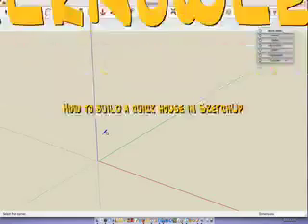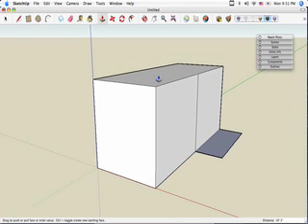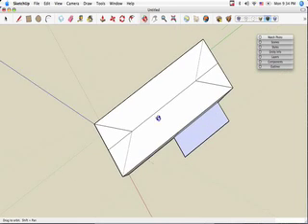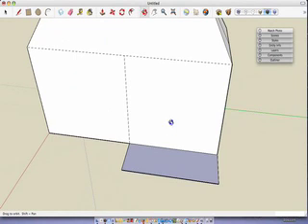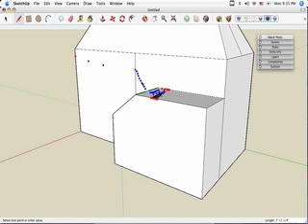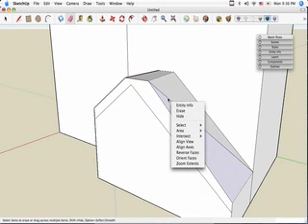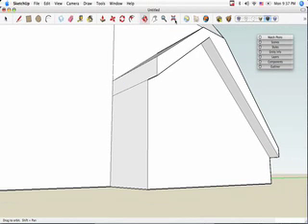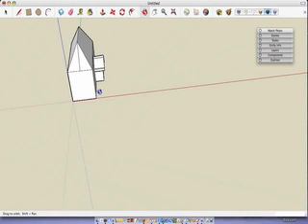How to build a dog house in SketchUp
This began as a how to build a house tutorial.  But as you can see, the house turned out more like one for a dog.
If you build a house, you may want to put some instruments in it.  We suggest you go to:
For those instruments.